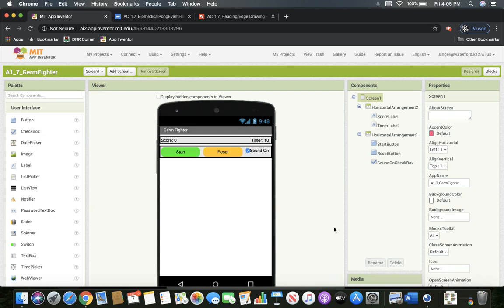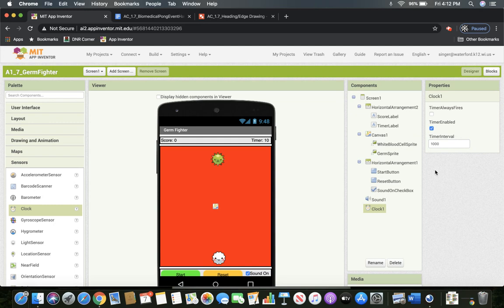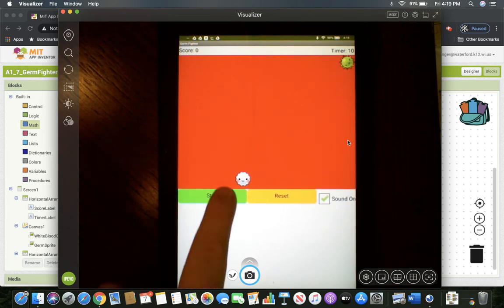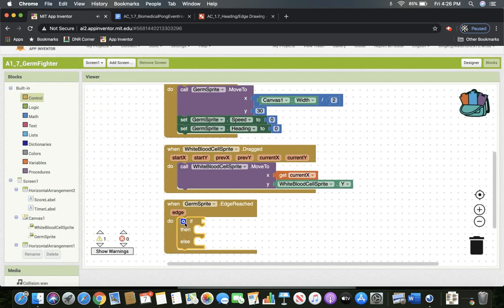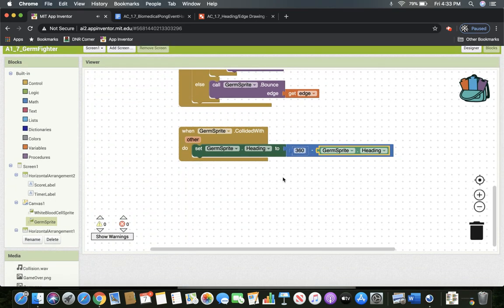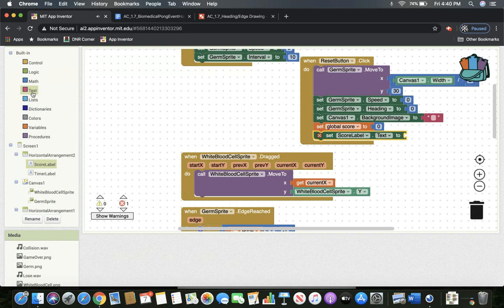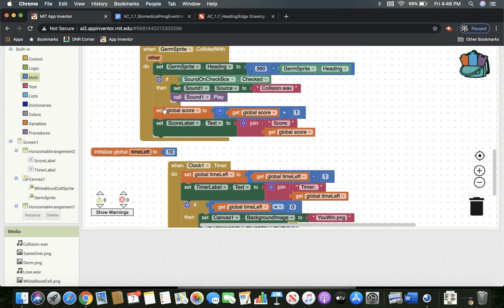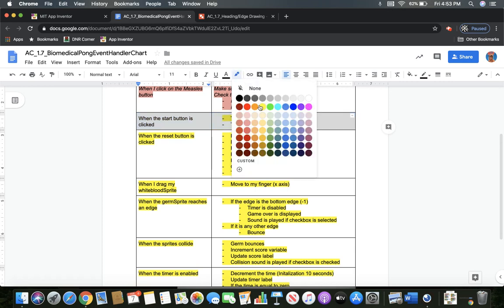1.7 Game Time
This video will help you to complete the Germ Game App (Biomedical Pong) with success.